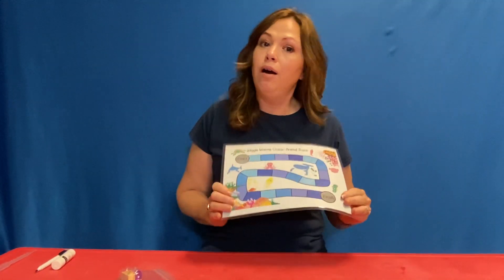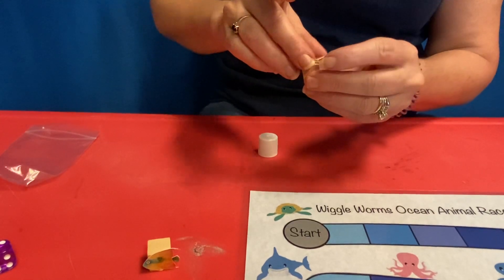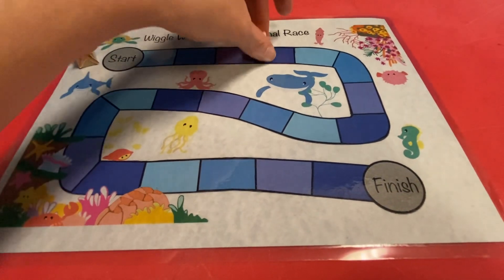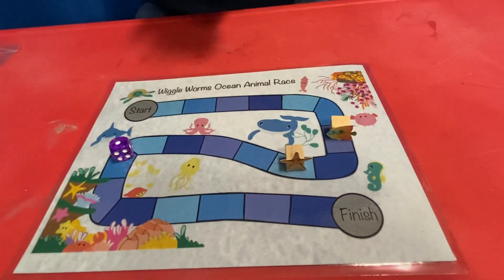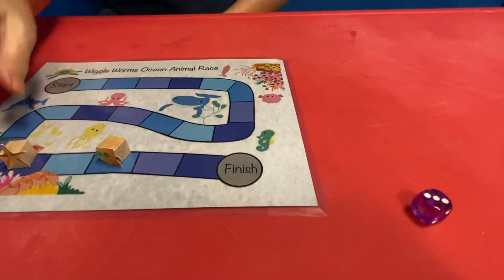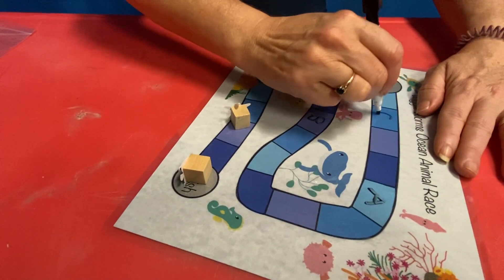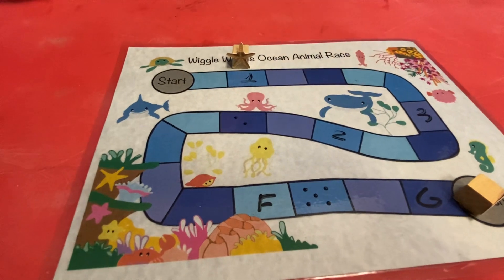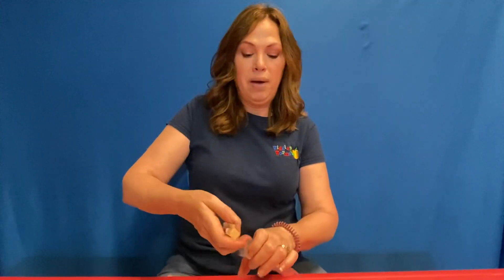Oceans - Ocean Animal Games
Grab a friend, roll the die, and play an ocean game with us! First one to get to the finish line wins! Learn more about us and what we do at wigglewormskits.cratejoy.com